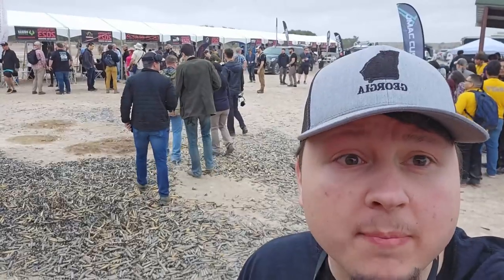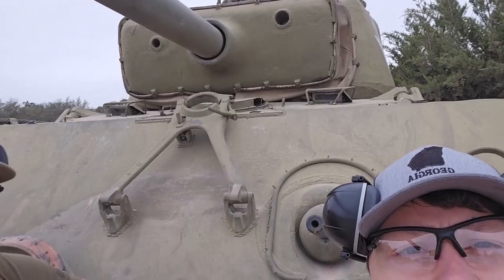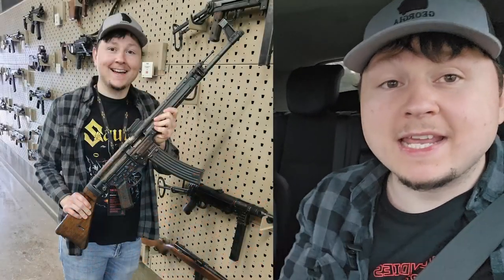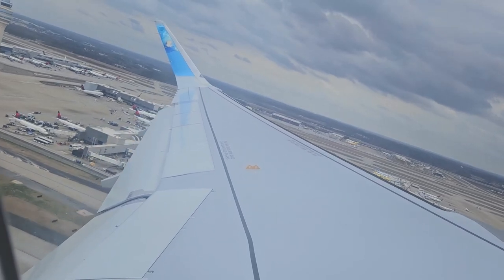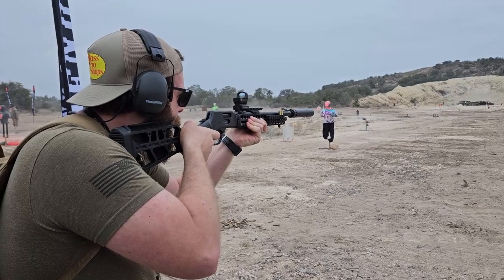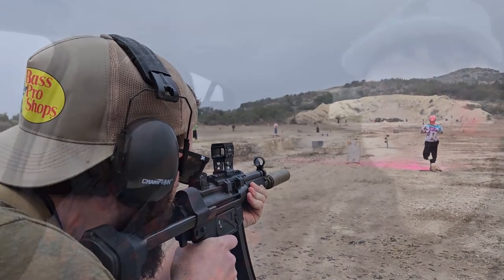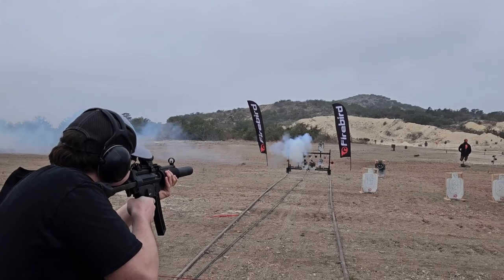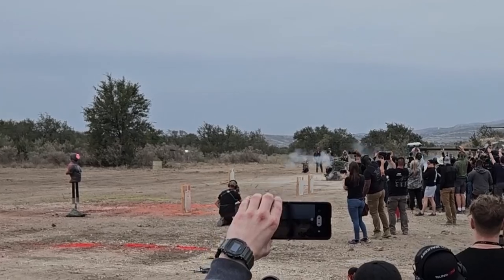INSANE RANGE DAY (Firearms Road Trip!) Gundies 2023 | DRIVE TANKS & Ox Ranch Experience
I'm not quite sure how but we were nominated for a Gundie Award this year. The Gundies are basically the People's Choice Awards for Gun Content Creators. We didn't win but we did get to experience all the fun and craziness of range day at Drive Tanks on Ox Ranch in Uvalde Texas. This was a once in a lifetime kind of trip. We got to shoot weapons I could have only dreamt of like a full auto Ak and Mp5. We rode on a tank, went on a night vision safari and even got to pull the trigger on the US Army M110 by H&K. None of this would have been possible without you guys, the viewers, so thank you!